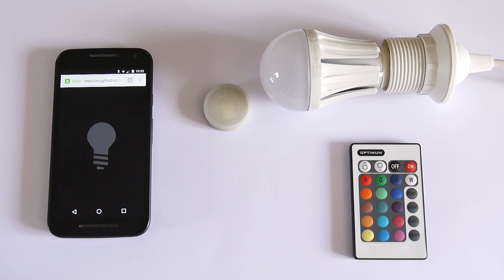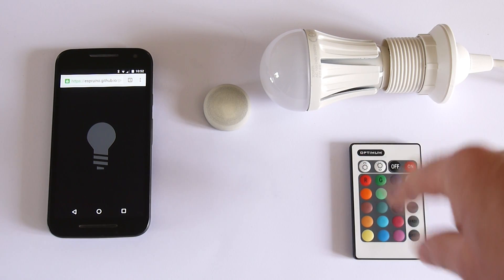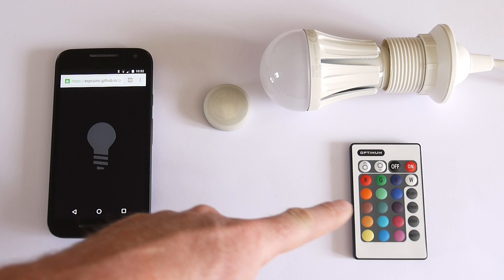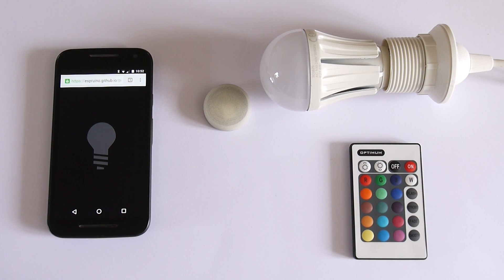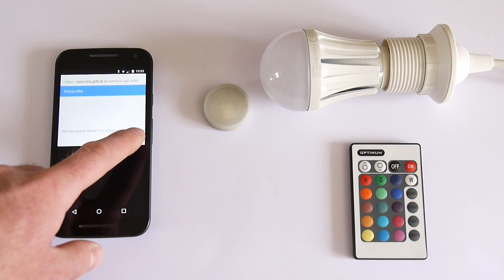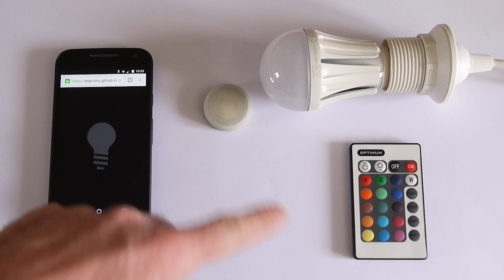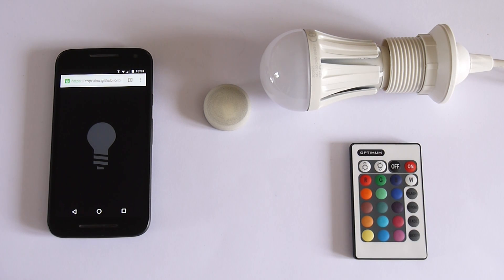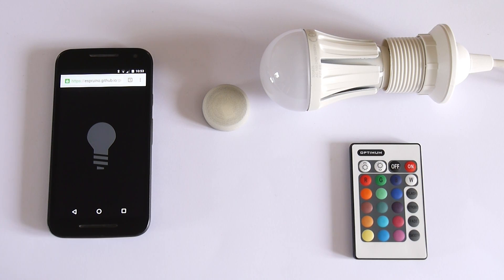Puck.js: Infrared control of light bulb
Showing control of a cheap $5 IR remote control light bulb from your phone using Puck.js